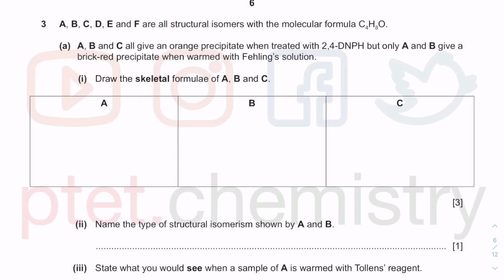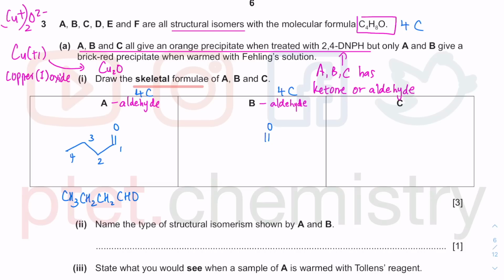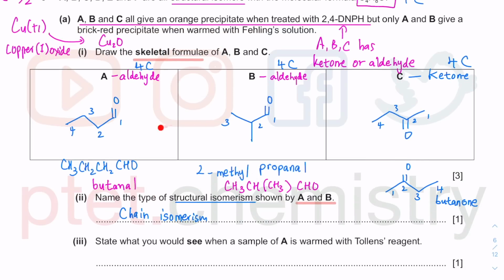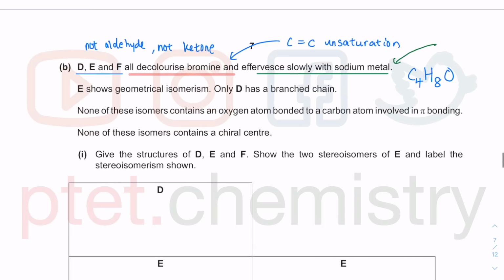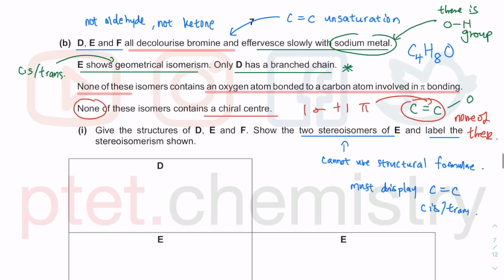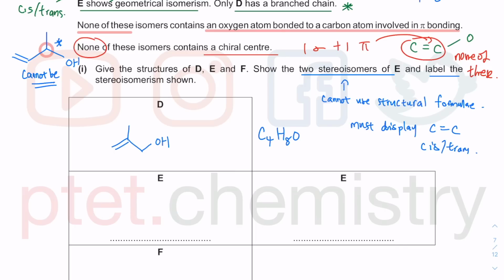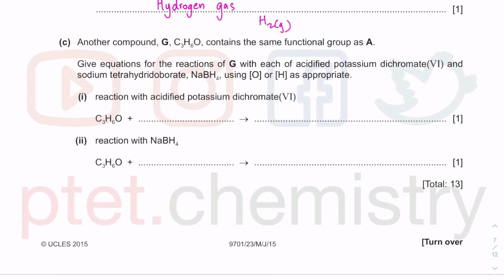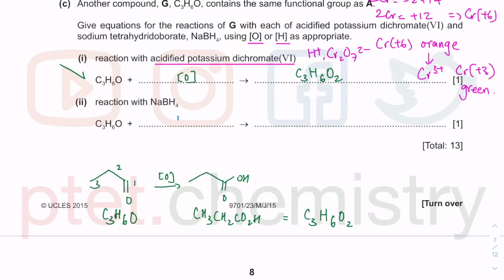A Level Chemistry - 9701 June 2015 - Paper 23 - Step-by-step tutorial - Q3